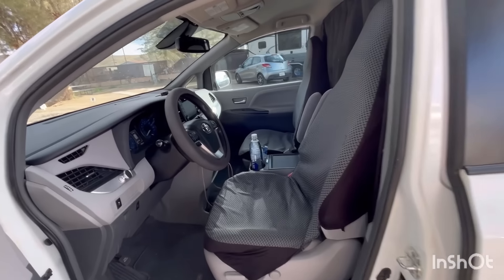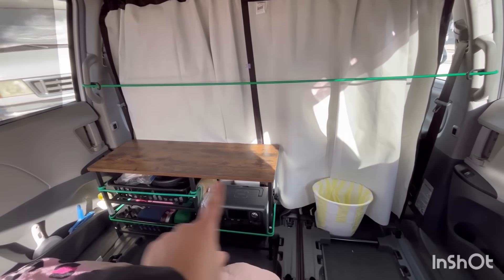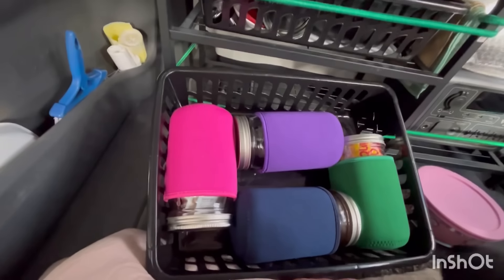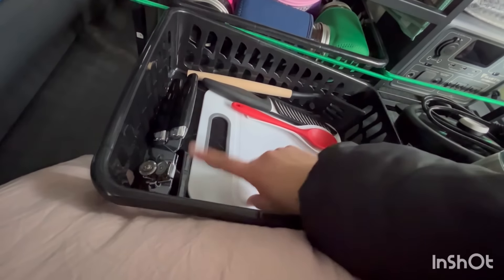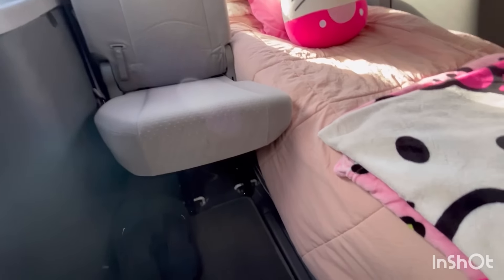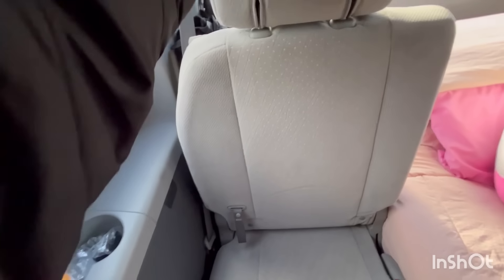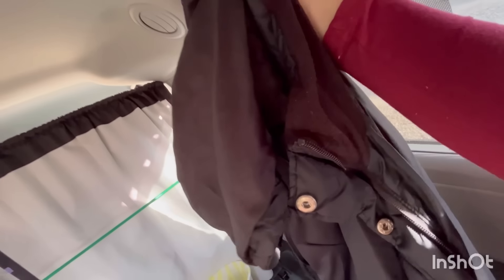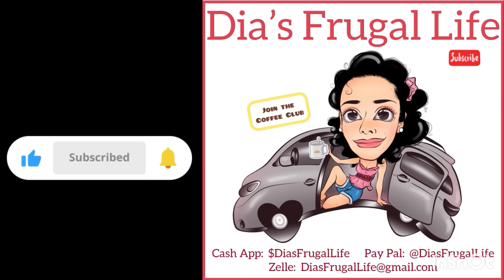No-Build Minivan Camper Van Tour 10 / Extreme Minimalist Setup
Watch the ads (please & thank you)

Coleman Comfortsmart Cot
BestVanLifeKitenette (Karcog Shoe Rack)
Van Life Kitchenette 2nd option(Multipurpose Shoe Rack Bench)
AllPowers R600 power satioon 600watts
SetPower 15 qt, 12 volt fridge or freezer
Amazon Basics 3-Shelf Narrow Adjustable, Heavy Duty (250 lbs loading capacity per shelf), 23.2" L x 13.4" W x 30"
Zinus Narrow twin bed frame 30" wide by 75" long by 14" high
Zinus Full bed frame 54" wide by 75" long by 14" high
amazon basic full size bed frame
Dezin Electric Hot Pot 2.0L, 250-600W
portion control stainless steel divided plate
Mason Jar sleeve, 32 oz